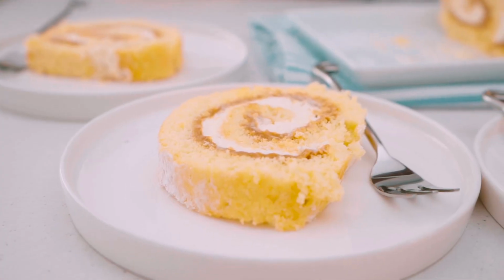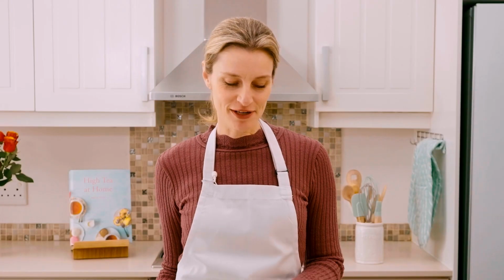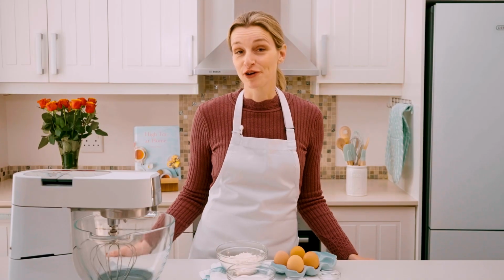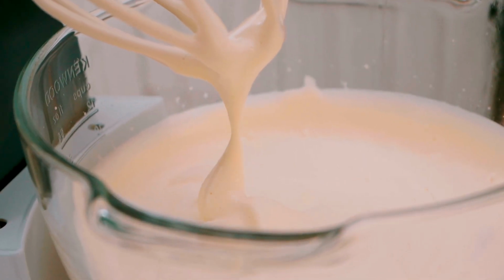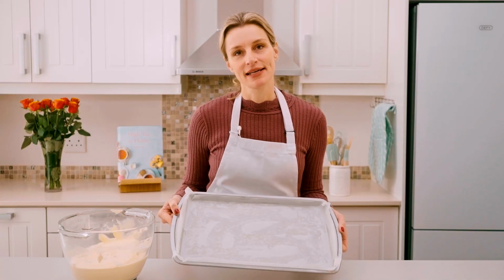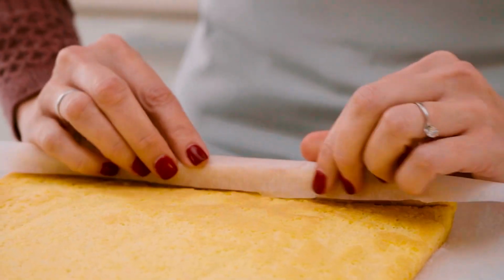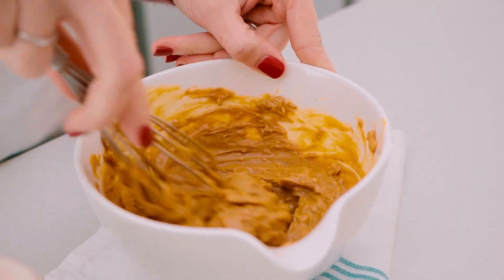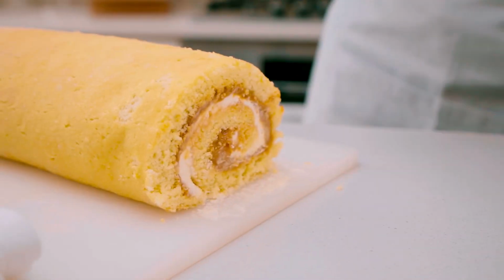How to make a Caramel and Cream Swiss Roll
Learn how to make a classic Swiss Roll cake step-by-step. This retro treat is making a comeback, and I'm here for it! You'll love the deliciously light and fluffy sponge (which can be made with just 3 ingredients) and the sweet & creamy filling.
Traditionally Swiss Rolls are filled with jam but you, my followers, chose caramel as your favourite filling on my poll (I wholeheartedly agree!). I added a layer of whipped cream too, because why not?

Recipe:
Sponge:
4 large eggs
115g castor sugar (1/2 cup)
105g flour (3/4 cup)
pinch of salt
5ml vanilla essence

Filling:
250ml cream
360g tinned caramel

NOTE: Baking tin is 23 x 33cm, not 20 x 30cm

0:00 Intro
0:54 Ingredients
1:19 Foaming Method
2:05 Ribbon stage
2:48 Baking
3:16 How to roll your sponge
3:59 Preparing the filling
4:23 Adding the filling and re-rolling
5:03 Outro